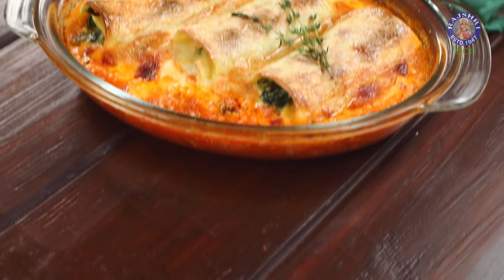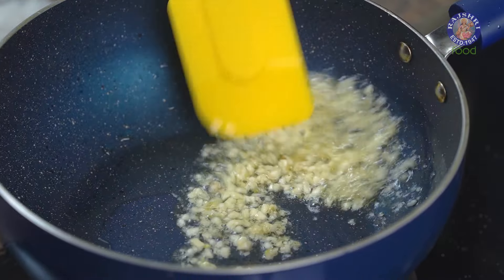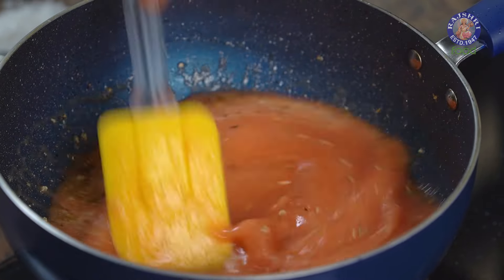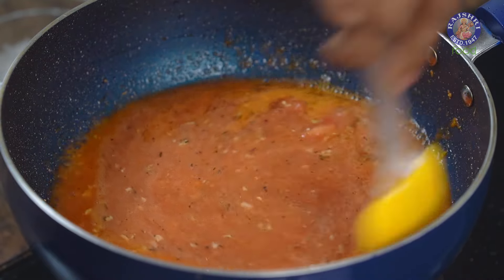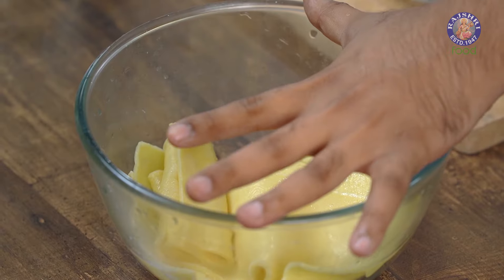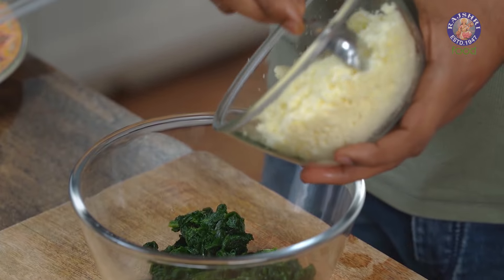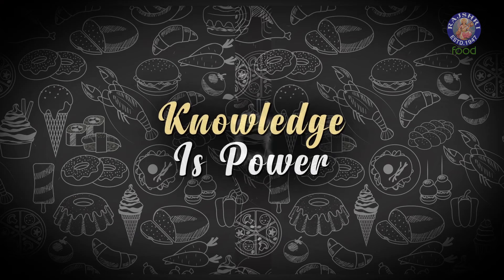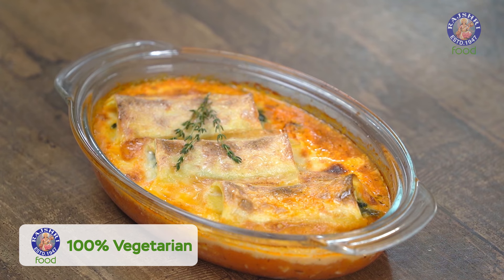Cannelloni | How To Make Cannelloni | Winter Is Coming | Cheesy Spinach Cannelloni Recipe | Varun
Learn how to make Cannelloni at home with our Chef Varun Inamdar.

Ingredients:
How To Make Tomato Sauce For Pasta
- 2 tbsp Olive Oil
- 1 tbsp Garlic (finely chopped)
- 1 tsp Dried Thyme
- 1 cup Tomato Puree
- Salt
- Black Pepper (crushed)
- 2 tsp Sugar
- 2 tbsp White Vinegar

How To Make Cannelloni Rolls
- 3-4 Lasagna Sheets (blanched)
- 1/2 cup Spinach (blanched & chopped)
- 1/4 cup Cottage Cheese (grated)
- Salt
- Black Pepper (crushed)
- 1 tbsp Processed Cheese (melted)

- 3-4 tbsp Cottage Cheese (grated)
- 1/2 cup Processed Cheese (melted)

Cannelloni is a cylindrical type of lasagna generally served baked with a filling and covered by a sauce in Italian cuisine. Popular stuffings include spinach and ricotta. The shells are then typically covered with tomato sauce.
Cannelloni are also a typical dish of the Catalan cuisine, where they are called canelons and traditionally consumed on Saint Stephen's Day.
Manicotti are the American version of cannelloni, though the term may often refer to the actually baked dish. The original difference may be that cannelloni consists of pasta sheets wrapped around the filling, and manicotti is machine-extruded cylinders filled from one end. |